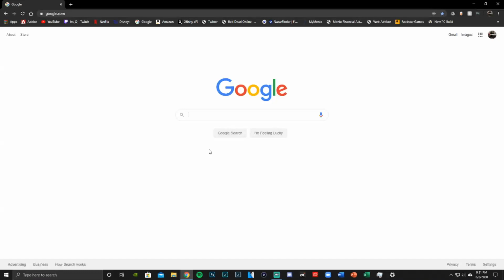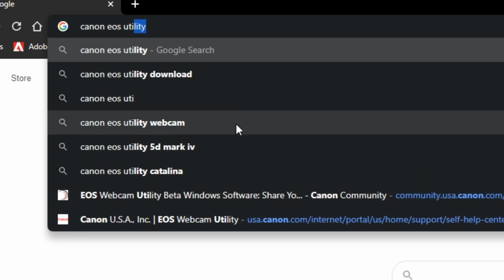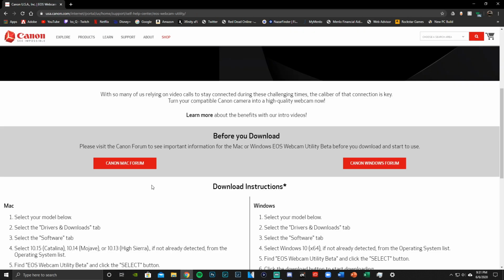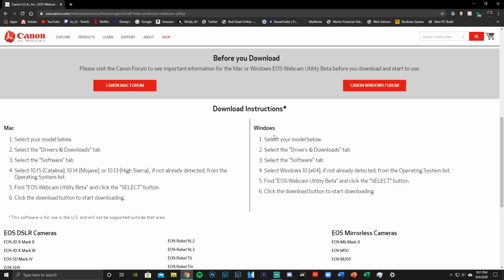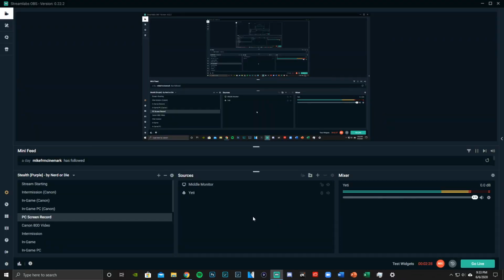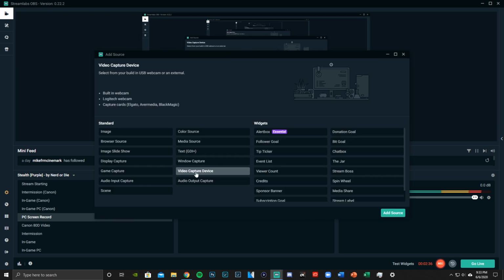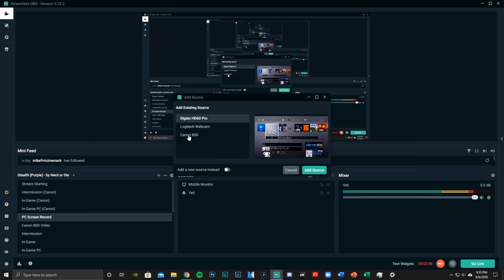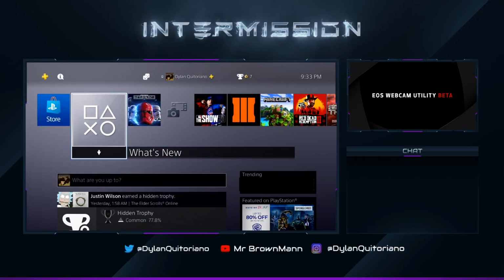How to Use Your Canon DSLR as a Webcam! - Streamlabs OBS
Platforms:
PS4: Mr_BrownMann
Xbox: Mr BrownMann

Panzoid Intro and Outro Credit:
Magnus DZN
Lognat